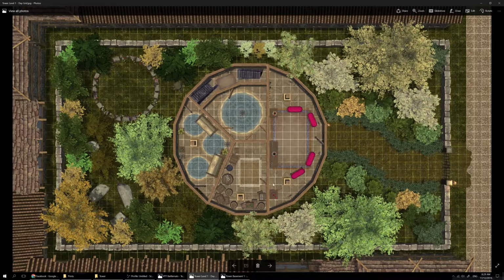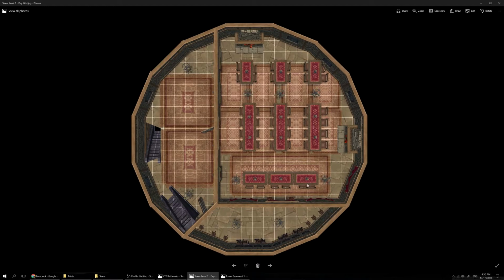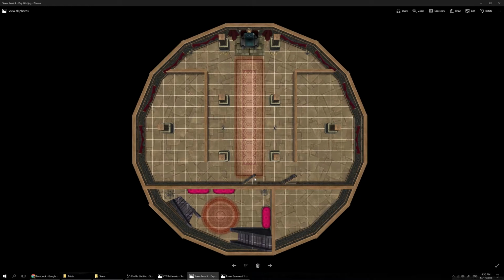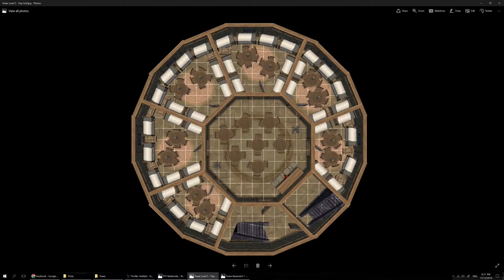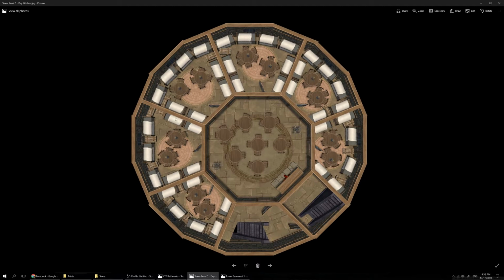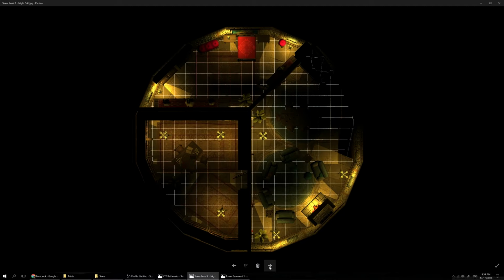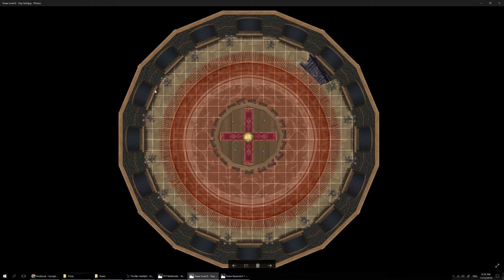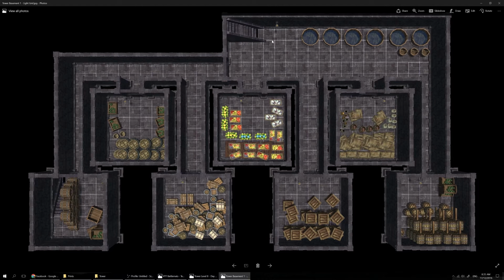Ten Level Tower Map